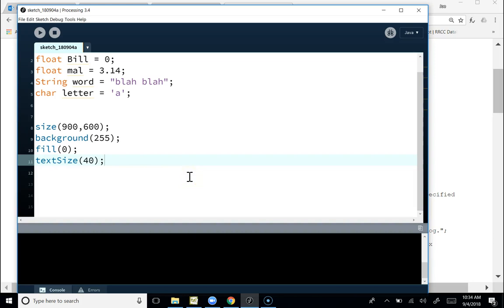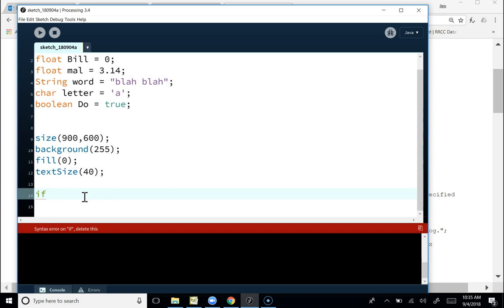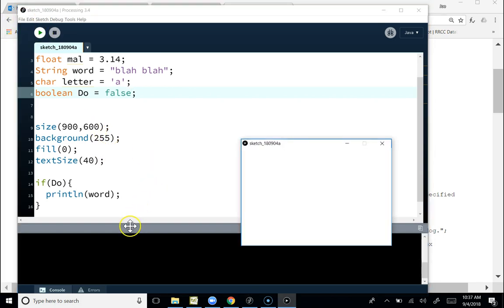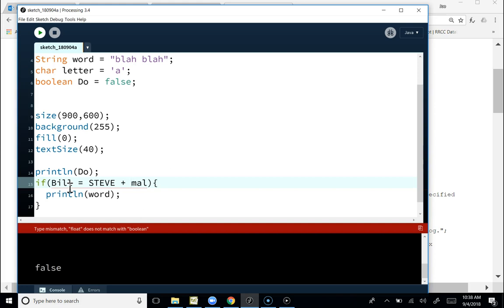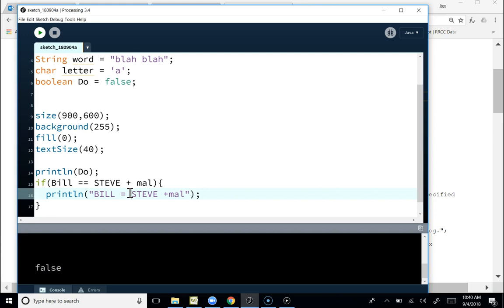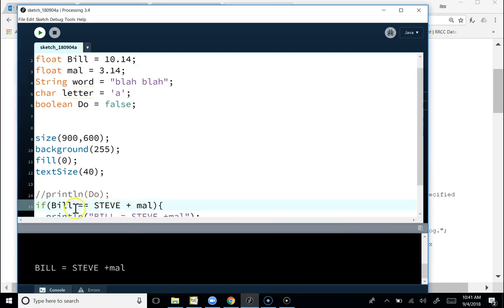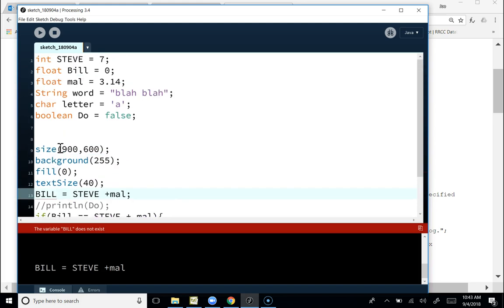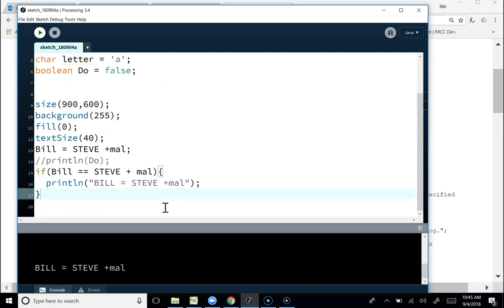Booleans, If Statements, Logic Testing